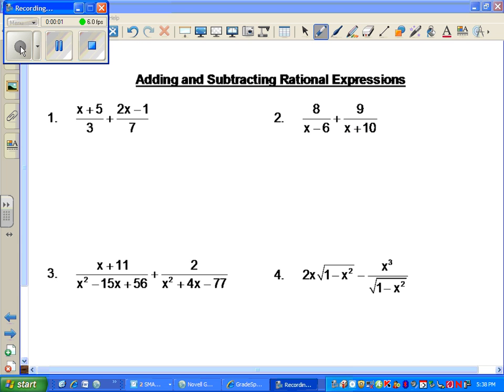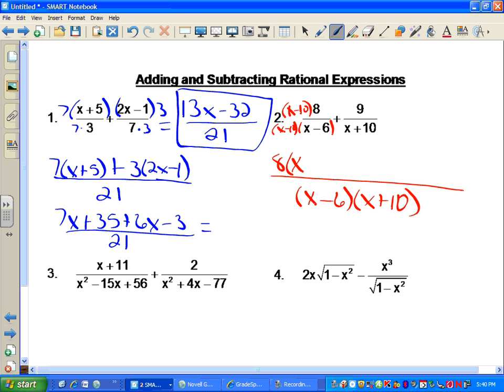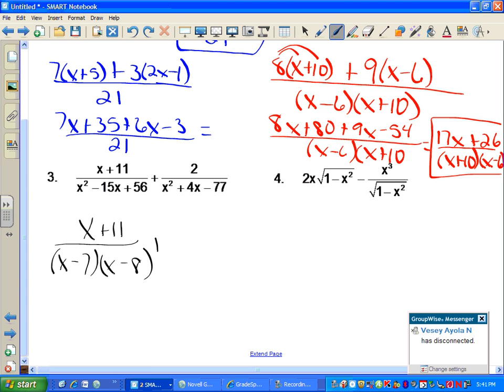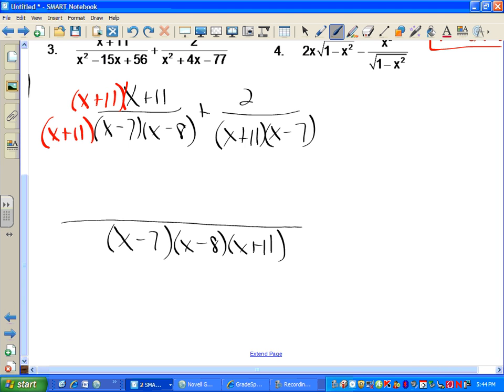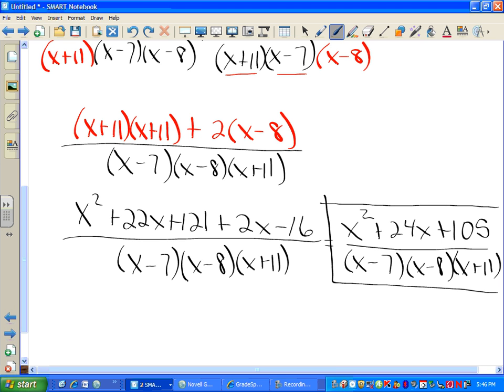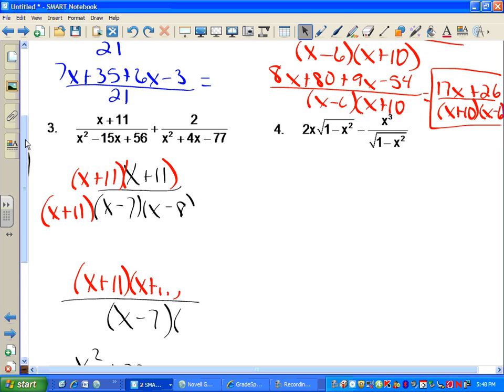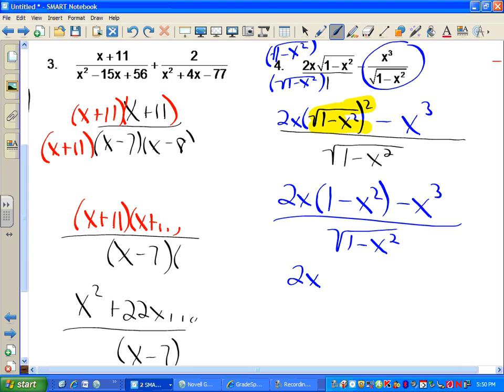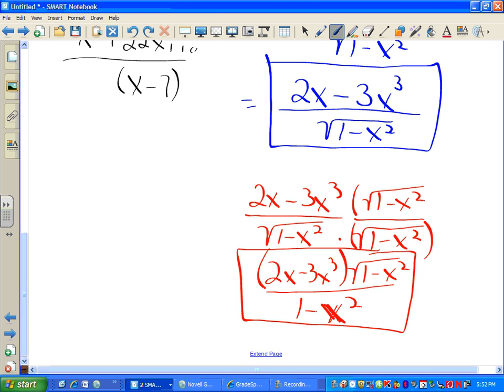Adding and subtracting Rationals